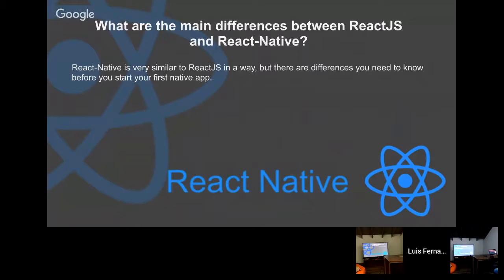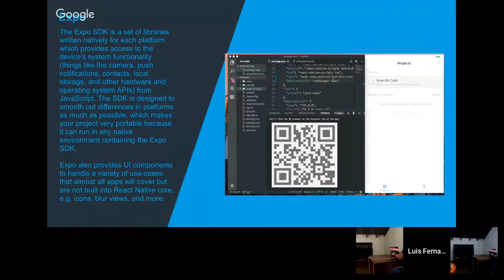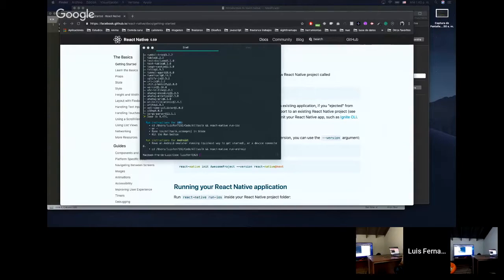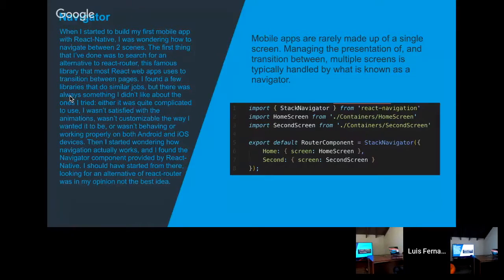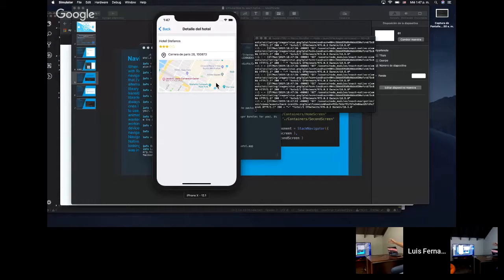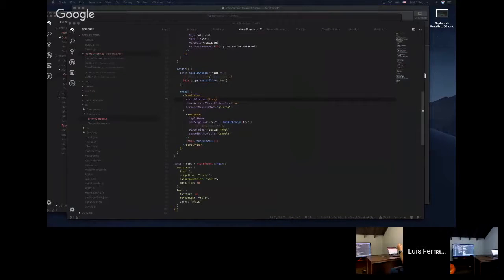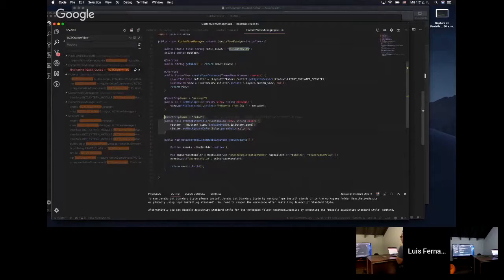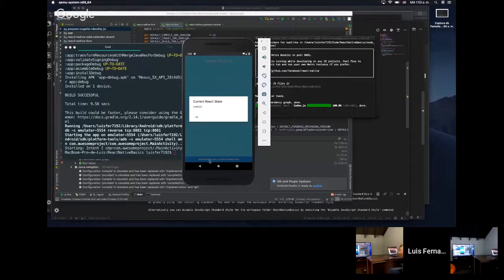ALTalk: Introduction to React Native